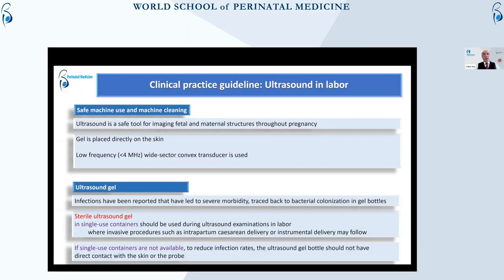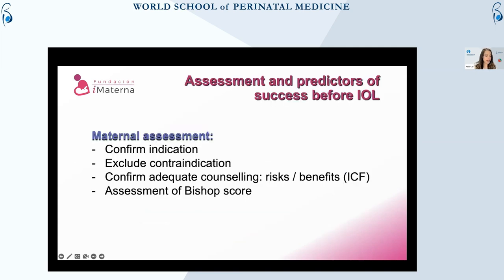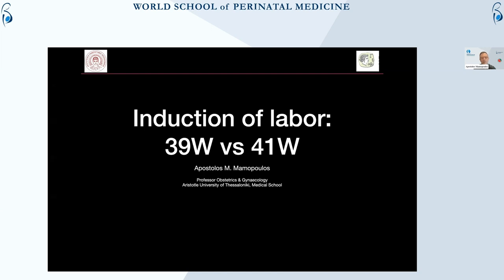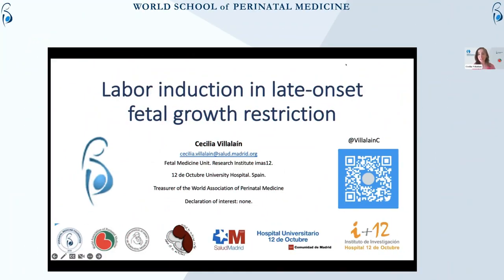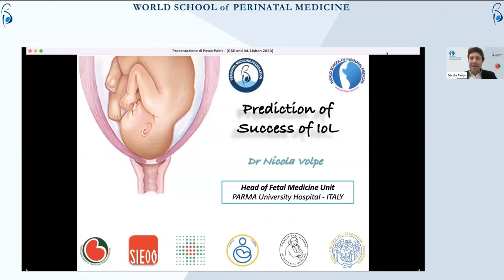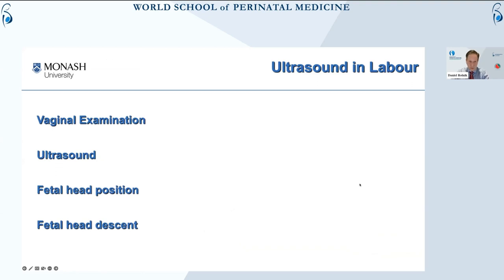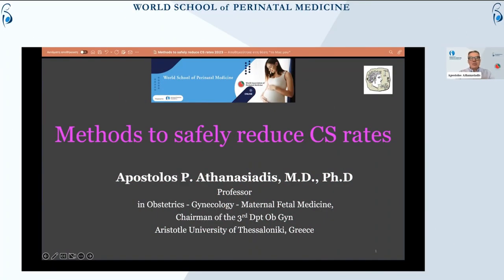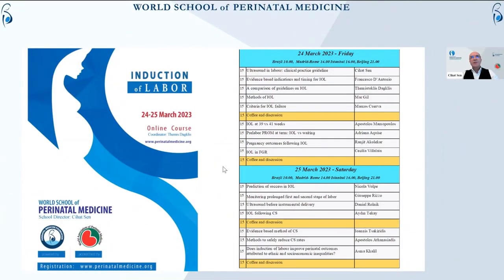WSPM Induction of labor 2023 03 24-25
Induction of labor-IOL 24-25 March 2023
All videos

---Description
We are grateful that Themis Dagklis has prepared this course program as the coordinator of this course. I am hoping that it will be useful for your scientific activity and clinical practice.

-Ultrasound in labour: clinical practice guideline -Cihat Sen
-Evidence based indications and timing for IOL -Francesco D’Antonio
-A comparison of guidelines on IOL -Themistoklis Dagklis
-Methods of IOL -Mar Gil
-Criteria for IOL failure  -Marcos Cuerva
-IOL at 39 vs 41 weeks -Apostolos Mamopoulos
-Prelabor PROM at term: IOL vs waiting -Adriana Aquise
-Pregnancy outcomes following IOL -Ranjit Akolekar
-IOL in FGR -Cecilia Villalain
-Prediction of success in IOL -Nicola Volpe
-Monitoring prolonged first and second stage of labor   -Giuseppe Rizzo
-Ultrasound before instrumental delivery -Daniel Rolnik
-IOL following CS -Aydın Tekay
-Evidence based method of CS  -Ioannis Tsakiridis
-Methods to safely reduce CS rates -Apostolos Athanasiadis
-Does induction of labour improve perinatal outcomes attributed to ethnic and socioeconomic inequalities? -Asma Khalil